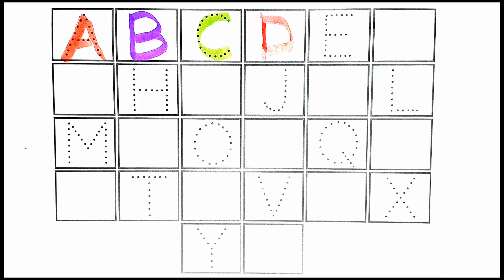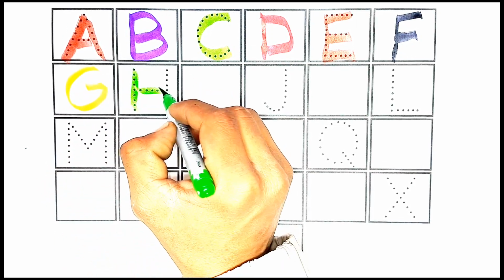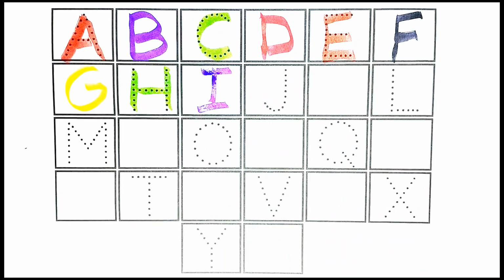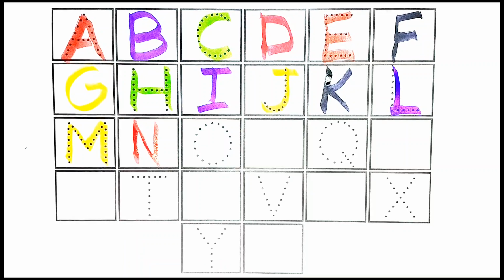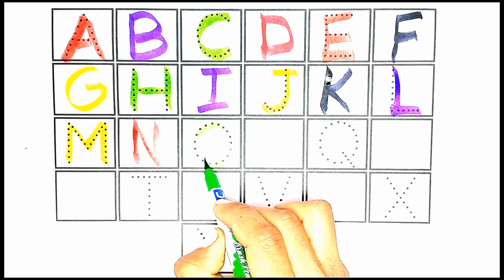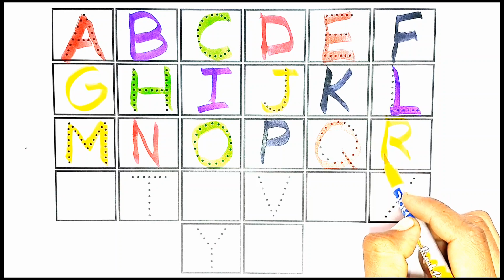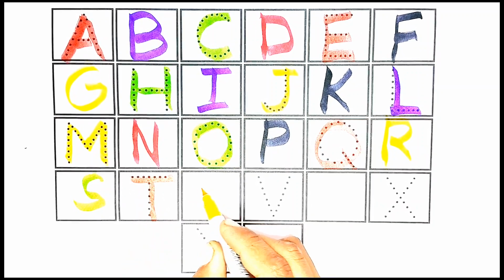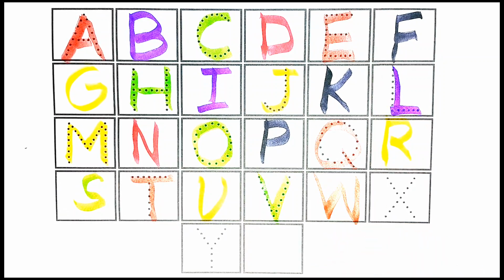A for Apple b for ballon, ABCD ABC, Learning kid's English, a to z abcd, 1234 Counting, Part 102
A for Apple b for ballon, ABCD ABC, Learning kid's English, a to z abcd, 1234 Counting,

your qures.

How do you teach ABCD to kids
How do you read ABC for kids
How do I teach my child to write letters
How do you write ABCD in 3 lines
alphabet writing practice sheets
alphabet writing for beginners
write alphabet a to z
write alphabet a to z worksheet
a to z alphabet letters
alphabet for kids
how to write alphabet letters correctly
a for apple b for ballon kids learnig video
a for apple b for cat
a for apple b for ball c for cat d for dog pictures
a for apple b for ball,phonics song
a for apple b for boy
Counting number kids learning video youtube
Counting number kids learning video for kindergarten
learning numbers 1-100
counting numbers 1 to 100 a se 140 tak ginti in hindi